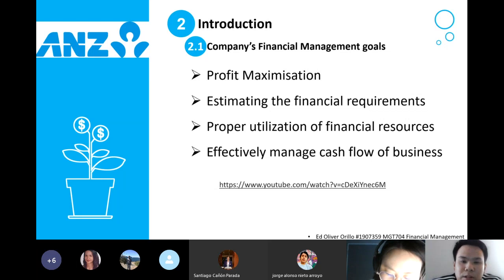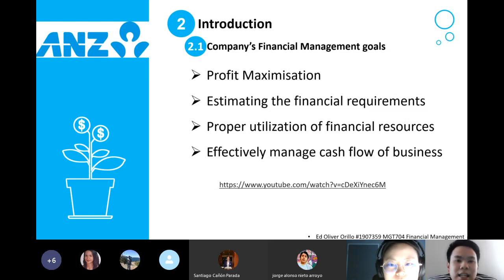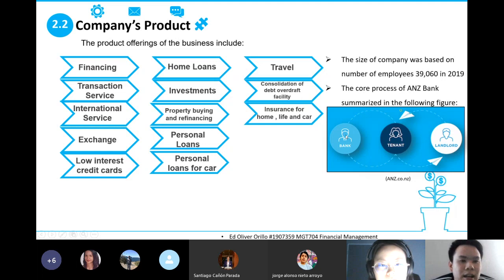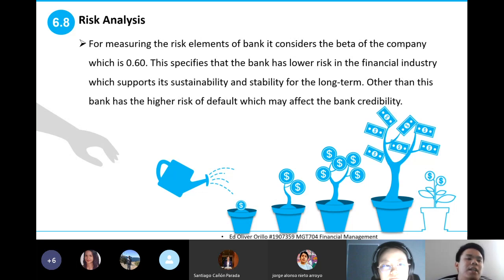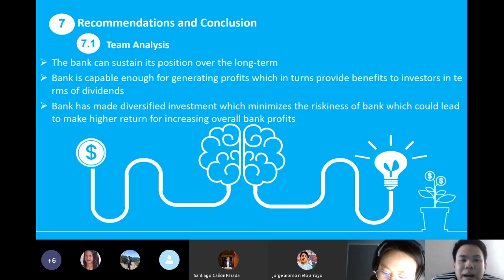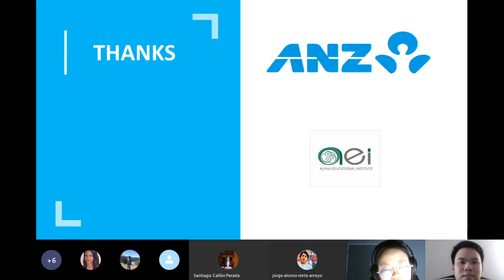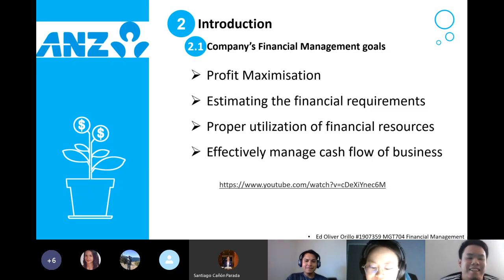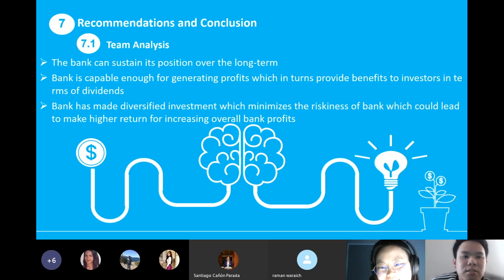Ed 1907359 MGT704 Financial Analysis